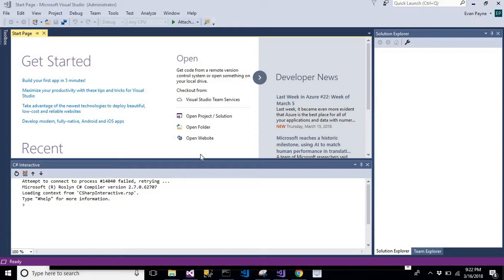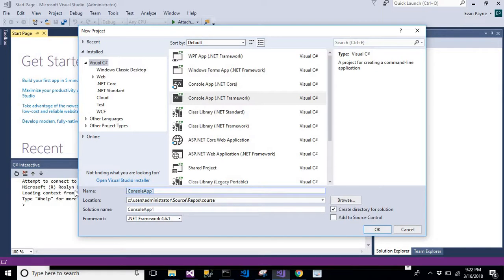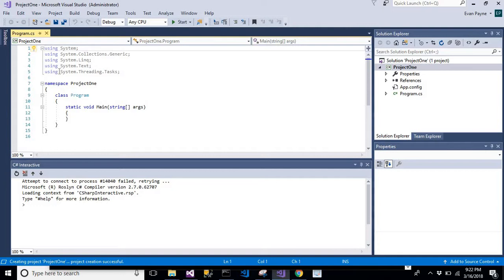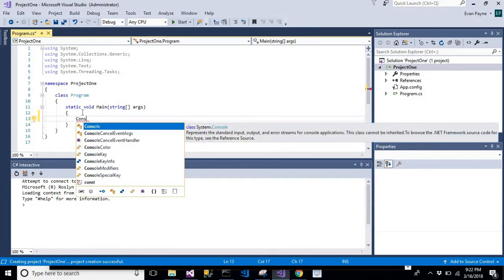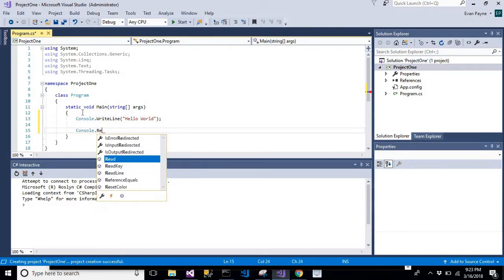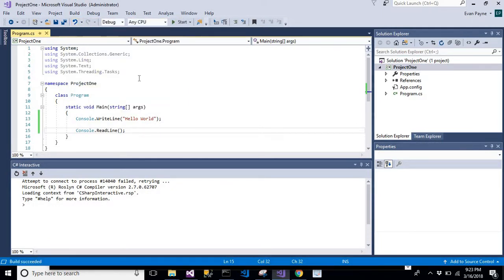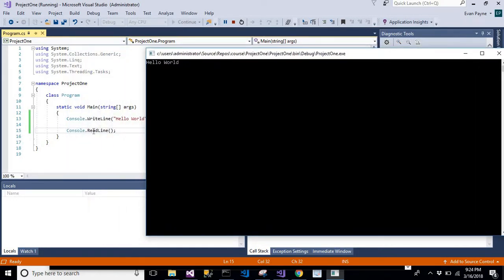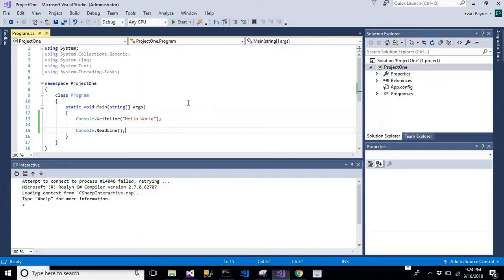C# School - Hello World - Program #1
This is the first of a series of videos teaching the C# language. This video assumes you have Visual Studio installed. In the video, I am using VS Community 2017